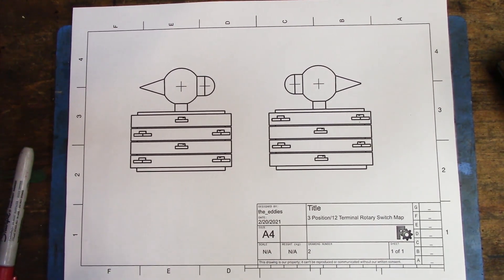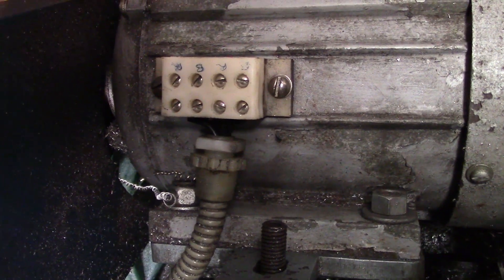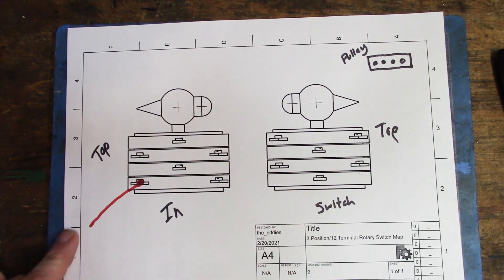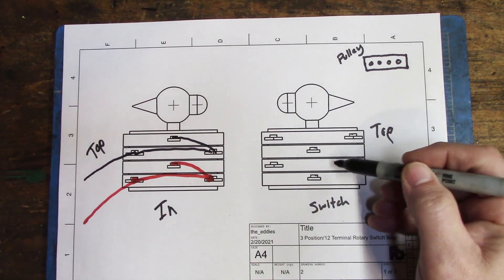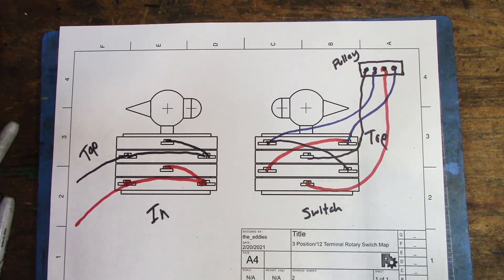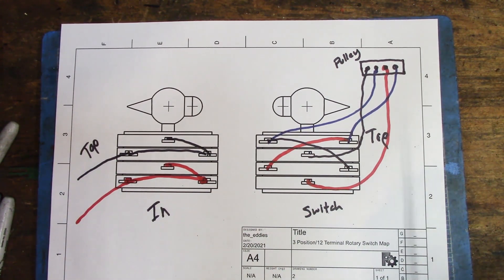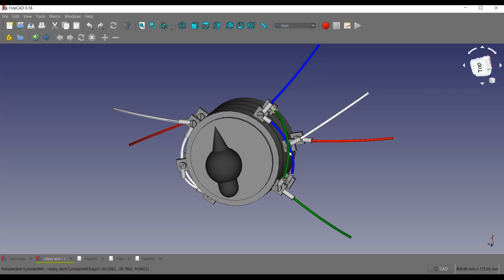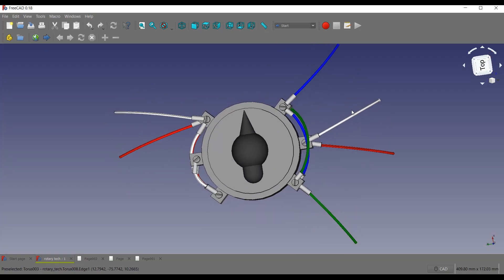Wiring a FWD/REV rotary/drum switch for a Mill Lathe Drill Combo HQ400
Going through the wiring of my mill lathe drill combination unit HQ400. How it works and how it is wired.

BOSTAR AXA Size 250-111 Wedge Type Tool Post Tool Holders Set for Lathe 6-12"

4" Precision vise